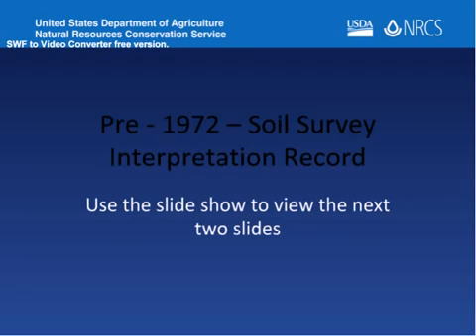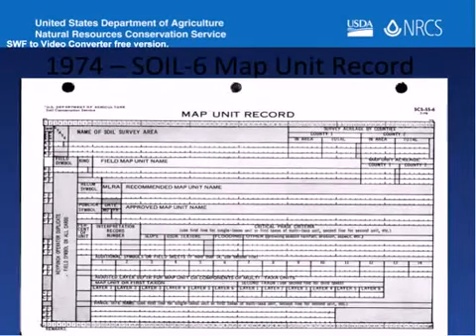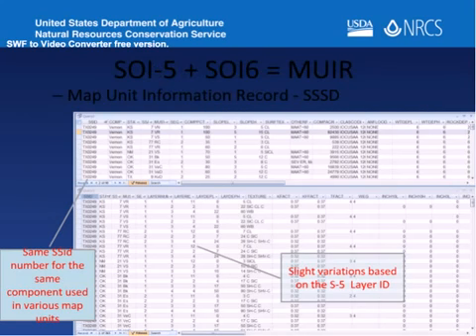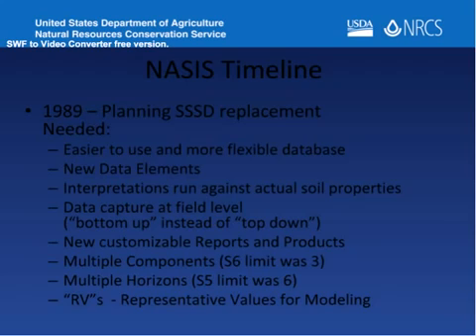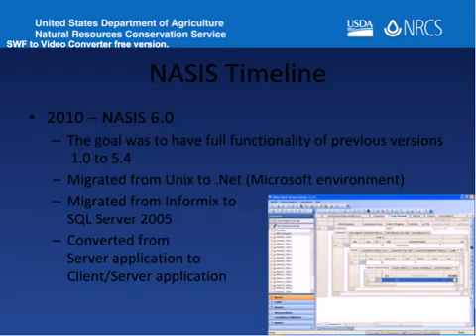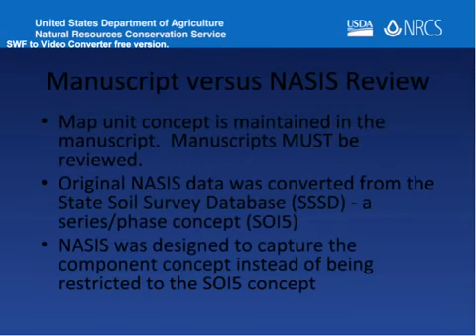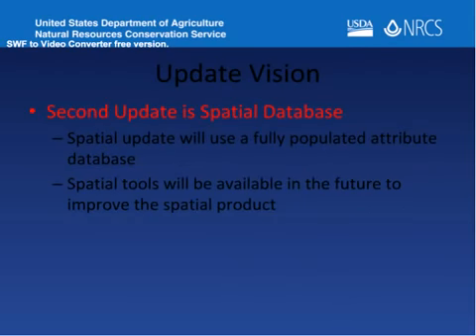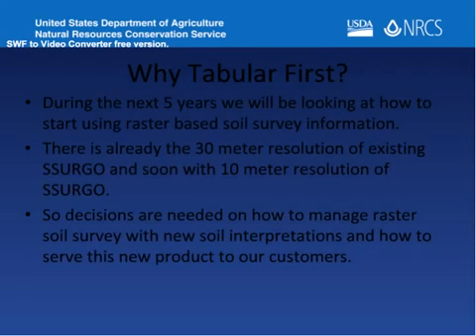Foundation of NASIS data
This video is a power point presentation explaining where the data came that originally populated teh NASIS database.  It describes the historical development of the soils database from its origins to now.